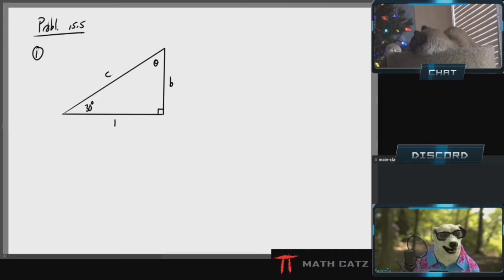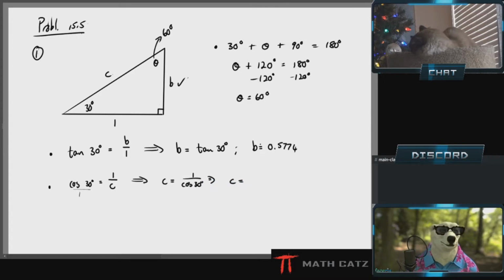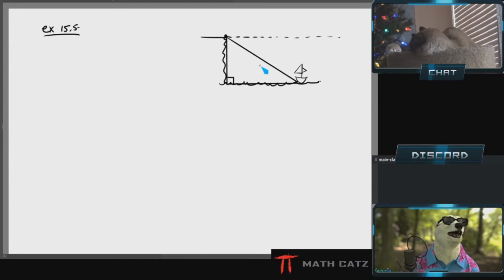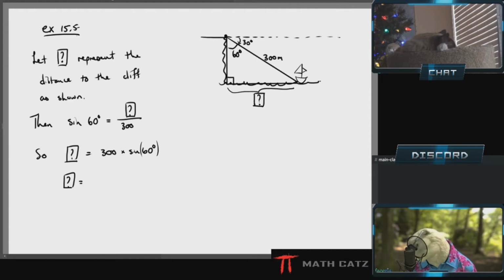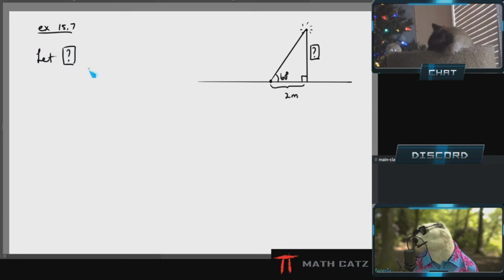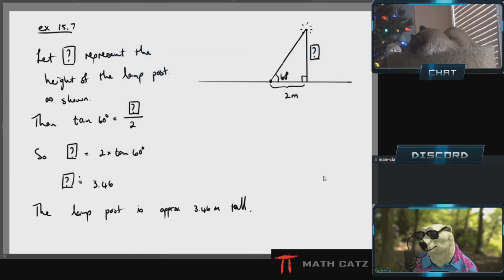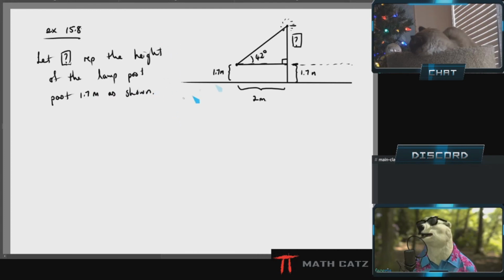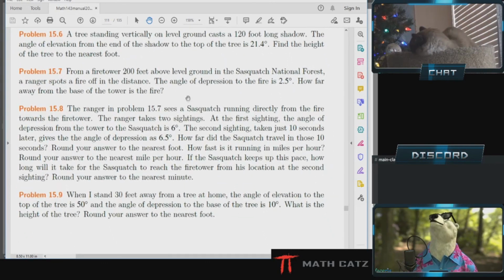29 Introduction to trigonometry part 3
In this video we discuss basic trigonometry concepts. As always, please leave your feedback.